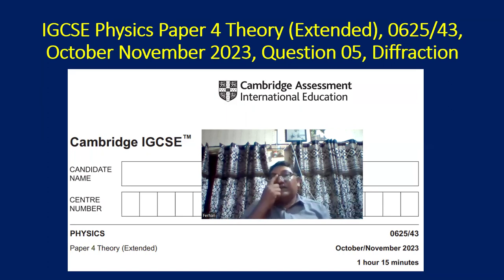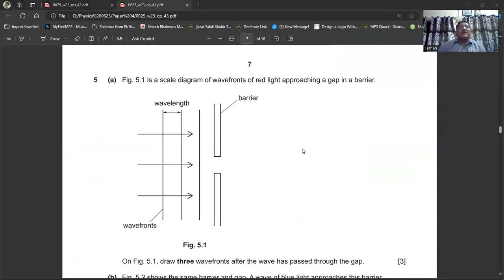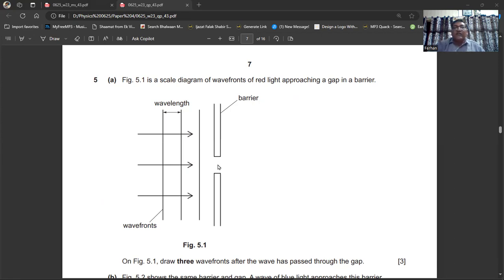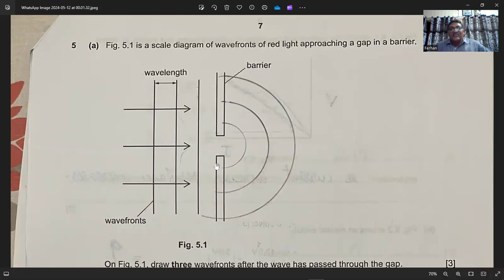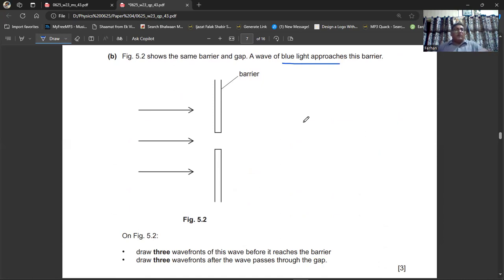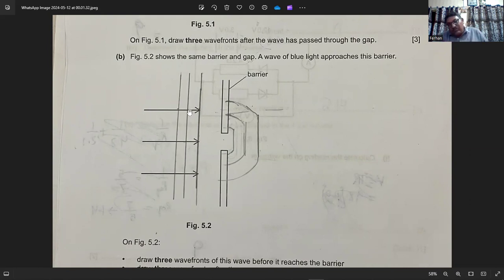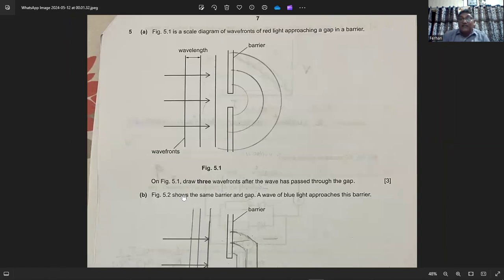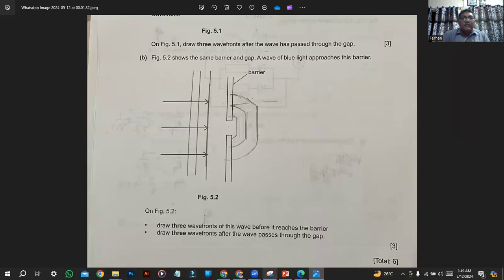October November 2023, Paper 4, Theory Extended, IGCSE Physics 0625 43, Question 5, Diffraction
0625/43/O/N/23, October November 2023, IGCSE Physics 0625/43, Paper 4, Theory (Extended), CAIE, Cambridge Assessment International Education, Question 5, Solution, Revision, Wave Properties, Red Light, Blue Light, Wave Fronts, Diffraction, Drawing Wave fronts, Semi Circular Wave Fronts, Ferhan Mazher,